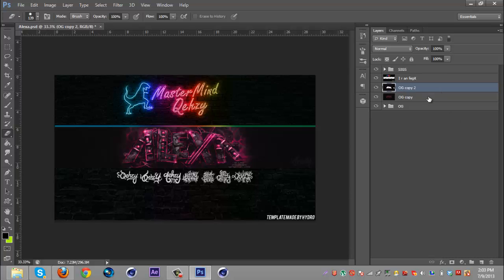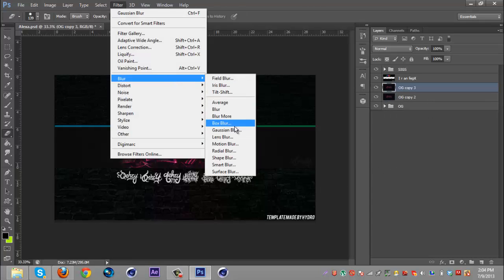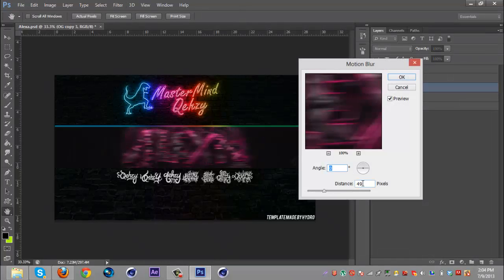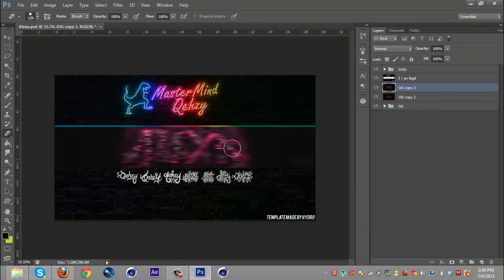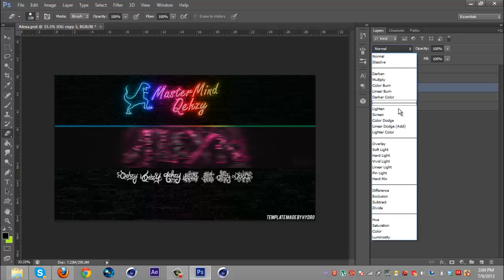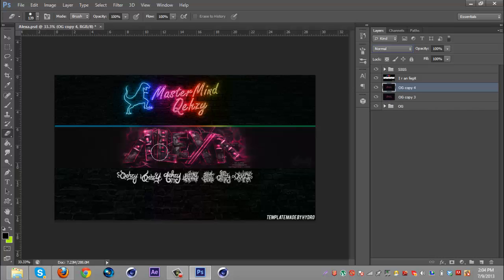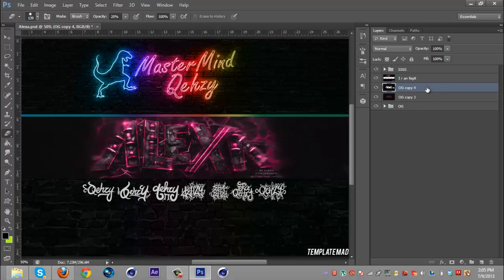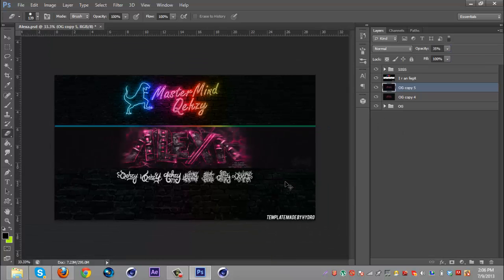Tutorial: Blur Effects by Qehzy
Leave suggestions for future tutorials. Don't forget to vote for what I should do for 6k below!

Vote on what i should do for 6k!